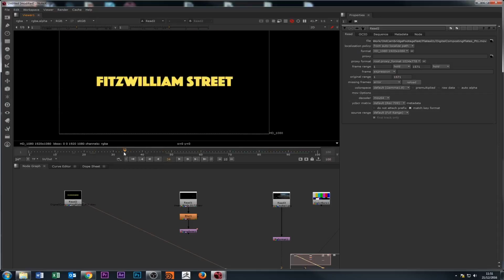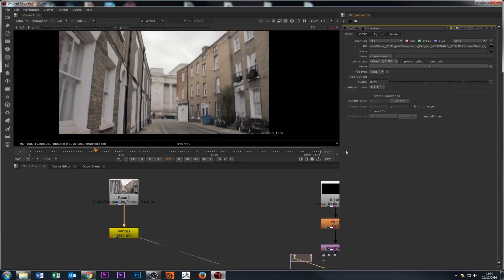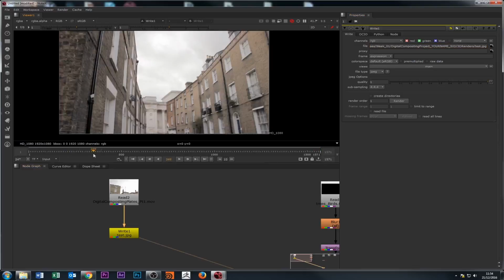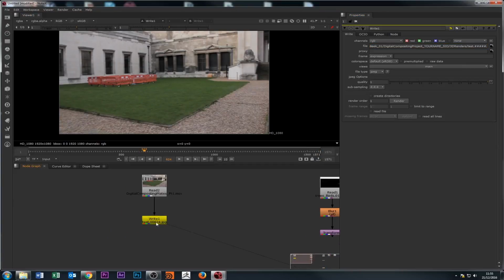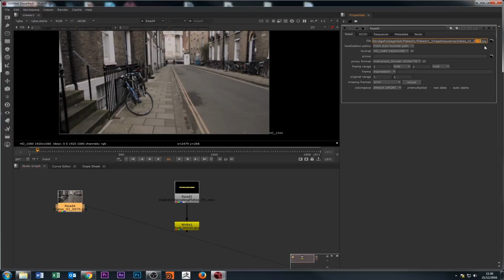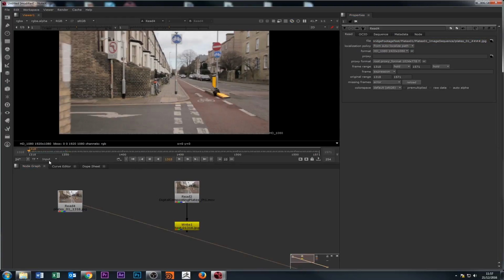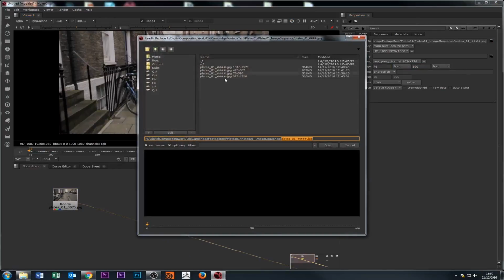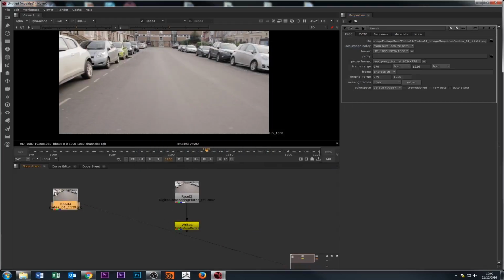004 Write Read Sequences